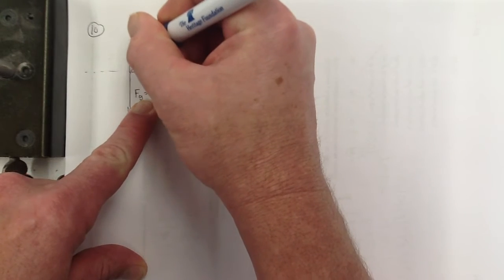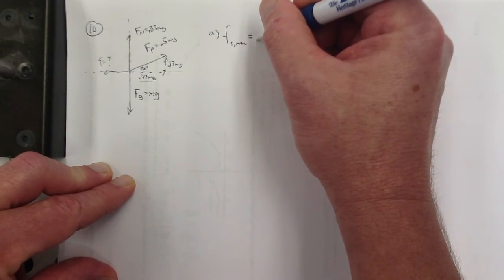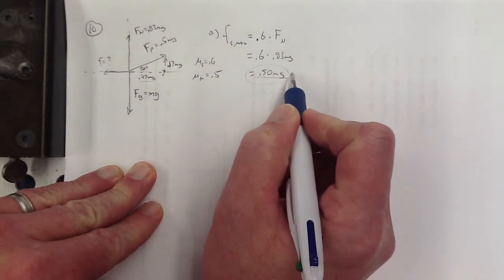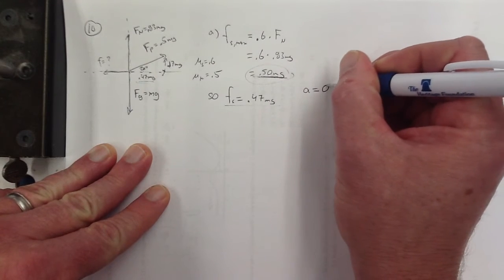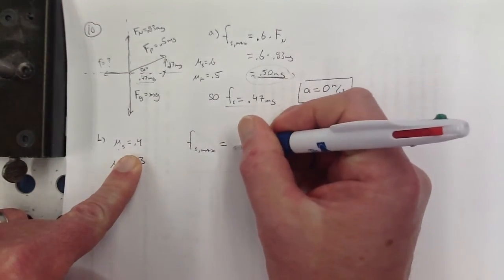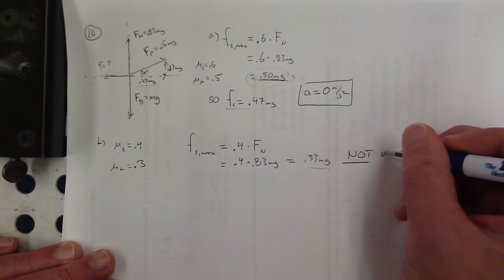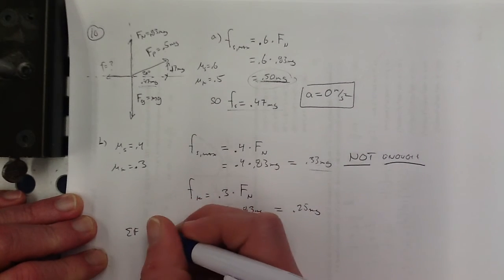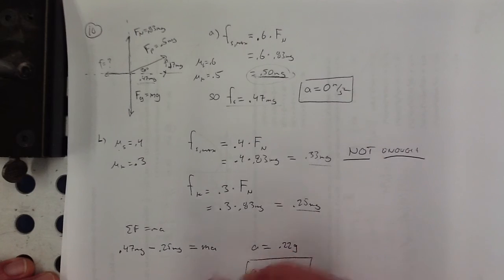CH 6 #10 (done right!)